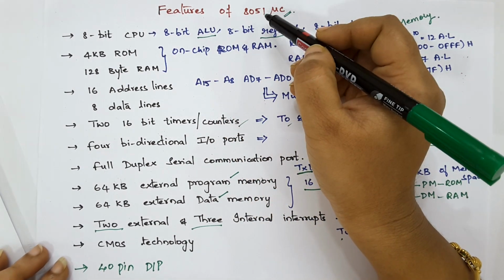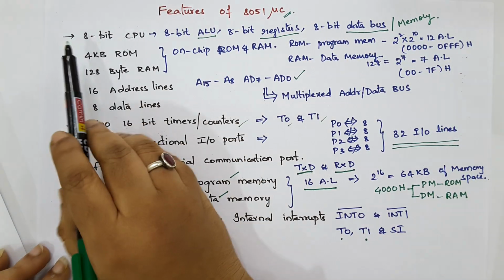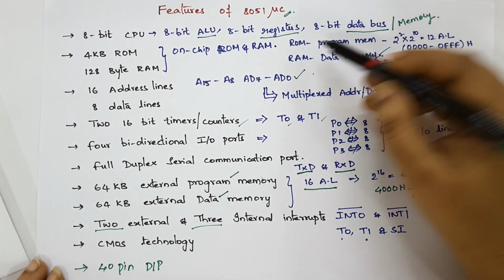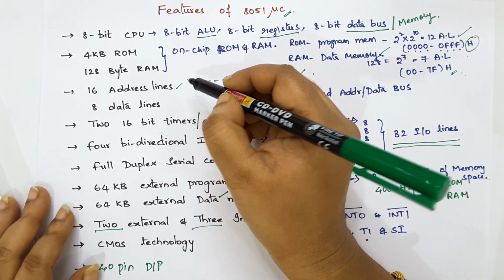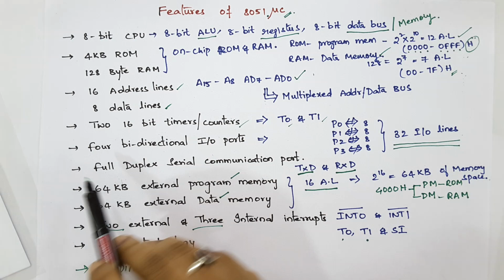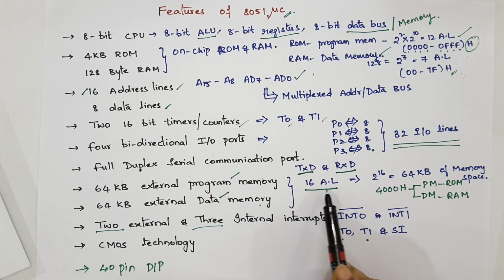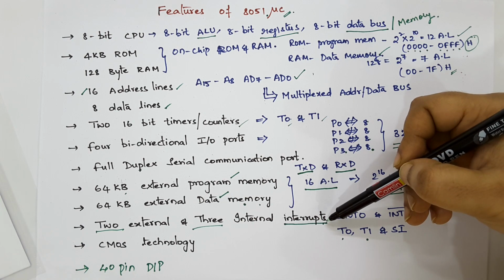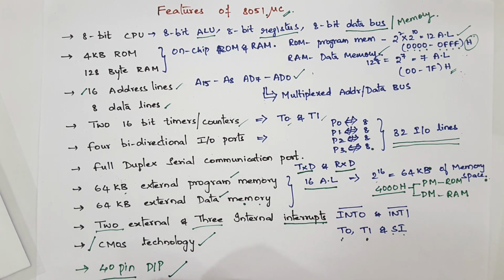features of 8051